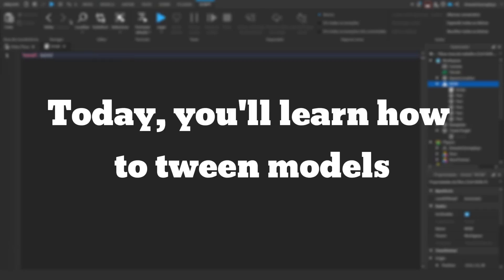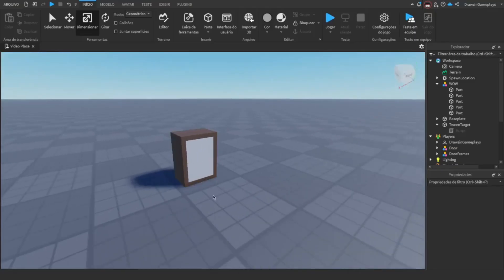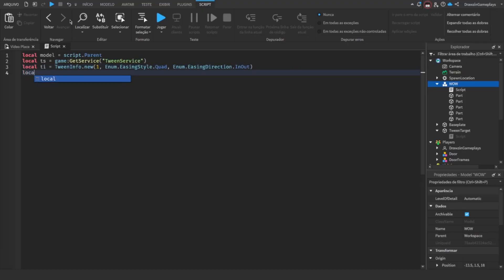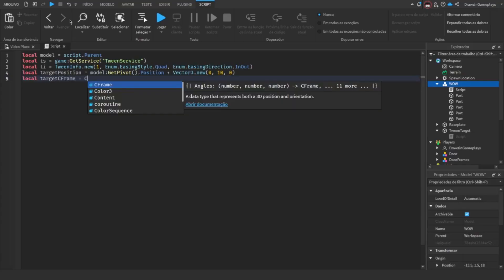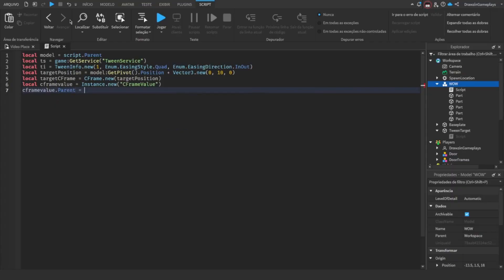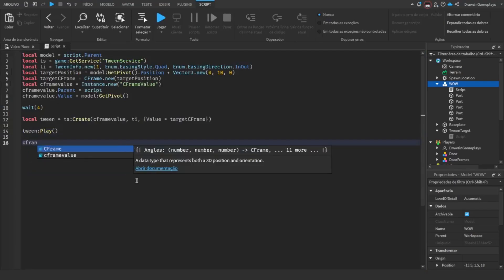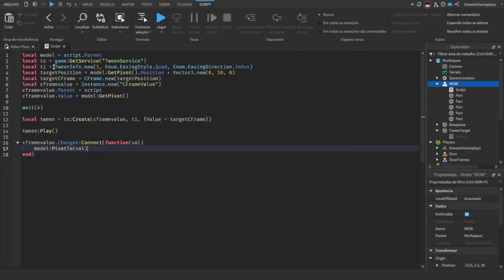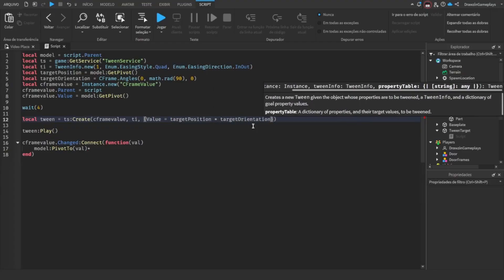How to Tween Models in Roblox Studio: Easy Guide!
Hey guys, today we'll tween models in Roblox Studio!

script por Positioning:

local model = script.Parent
local ts = game:GetService("TweenService")
local ti = TweenInfo.new(1, Enum.EasingStyle.Quad, Enum.EasingDirection.InOut)
local targetPosition = model:GetPivot().Position + Vector3.new(0, 10, 0)
local targetCFrame = CFrame.new(targetPosition)
local cframevalue = Instance.new("CFrameValue")
cframevalue.Parent = script
cframevalue.Value = model:GetPivot()

wait(4)

local tween = ts:Create(cframevalue, ti, {Value = targetCFrame})

tween:Play()

cframevalue.Changed:Connect(function(val)
 model:PivotTo(val)
end)

script for Rotating:

local model = script.Parent
local ts = game:GetService("TweenService")
local targetPosition = model:GetPivot()
local targetOrientation = CFrame.Angles(0, math.rad(90), 0) -- Change the rotation to your liking
local cframevalue = Instance.new("CFrameValue")
cframevalue.Parent = script
cframevalue.Value = model:GetPivot()

wait(4)

local tween = ts:Create(cframevalue, ti, {Value = targetPosition * targetOrientation})

tween:Play()

cframevalue.Changed:Connect(function(val)
 model:PivotTo(val)
end)